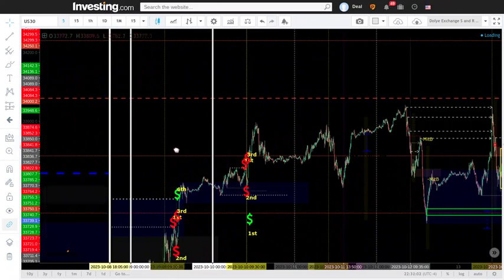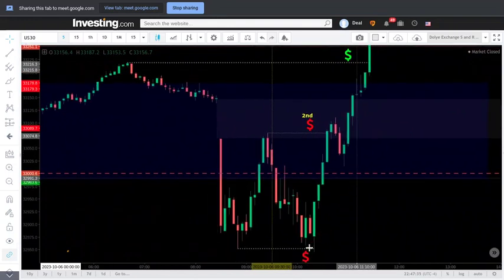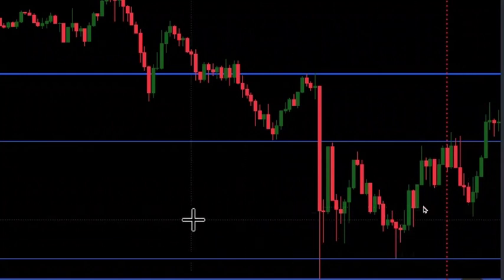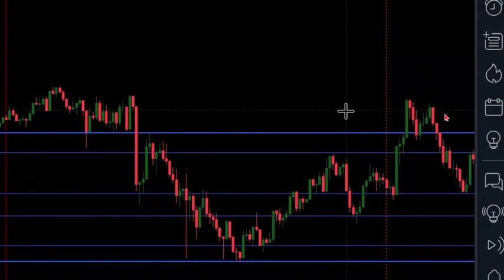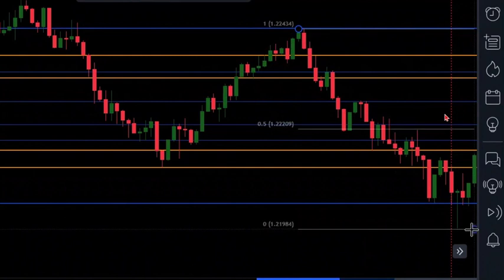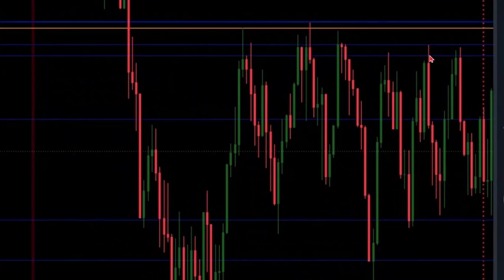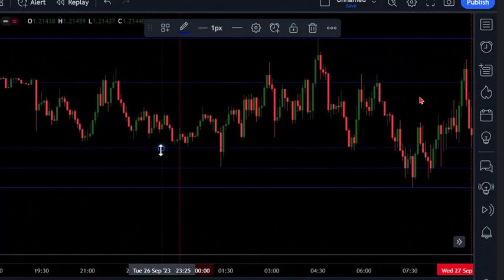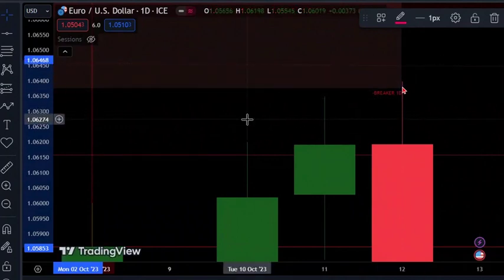Trading Secrets Of The New York Open Using ICT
practicing ICT market structure with student on forex in the New York open session and on US 30 in New York open session recorded liquidity grabs